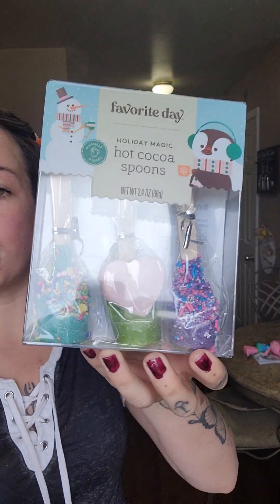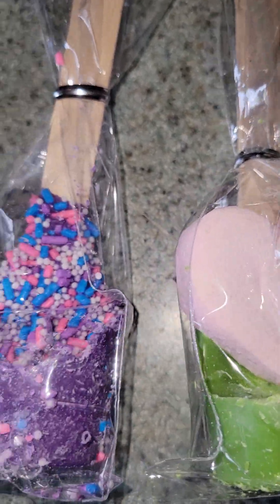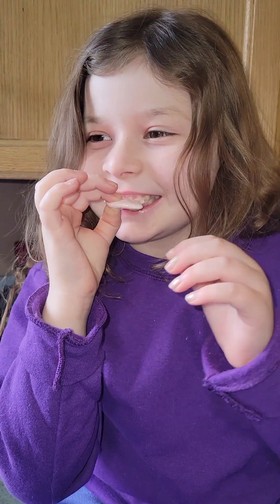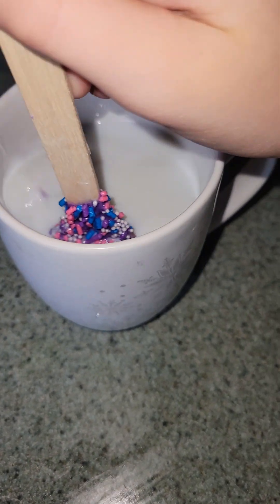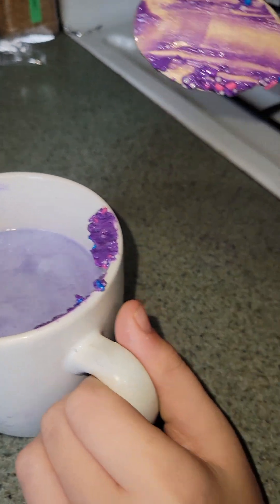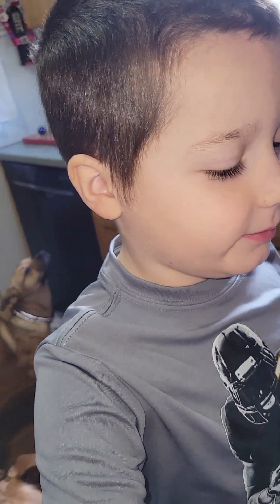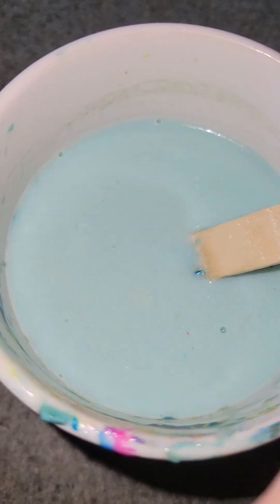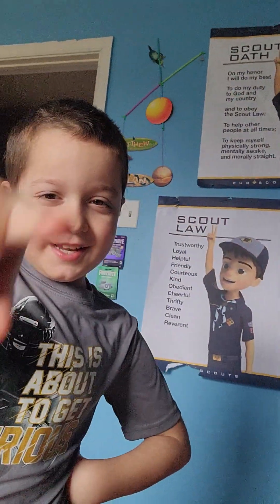Hot Cocoa Spoons Review! (winter edition)